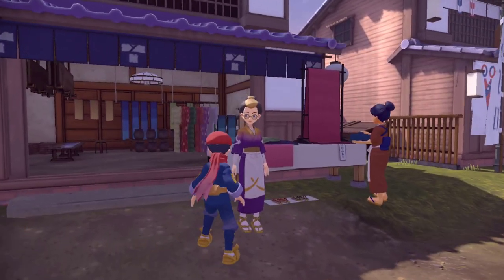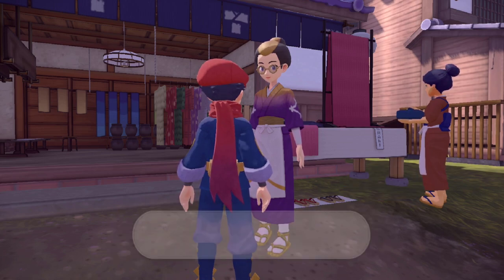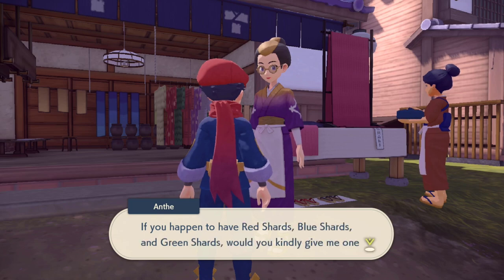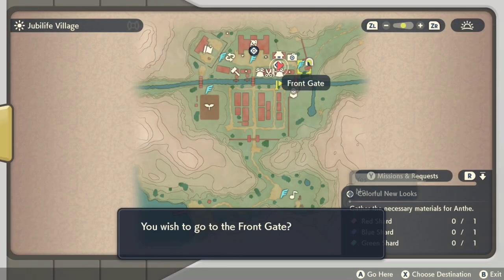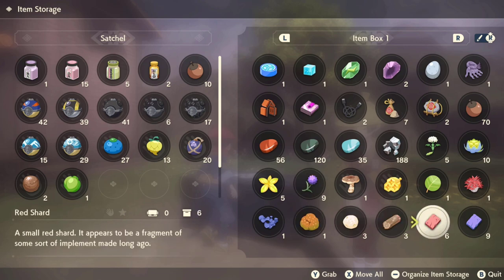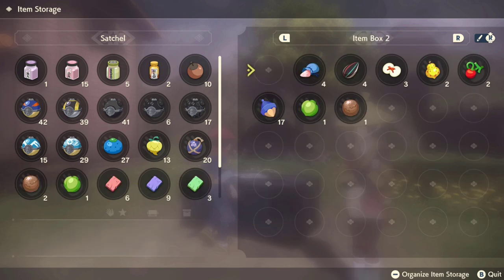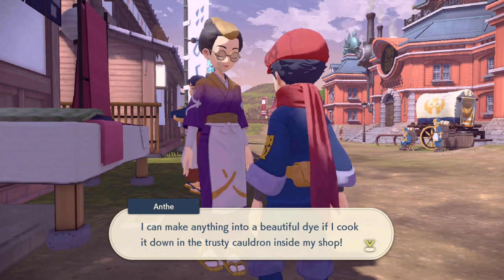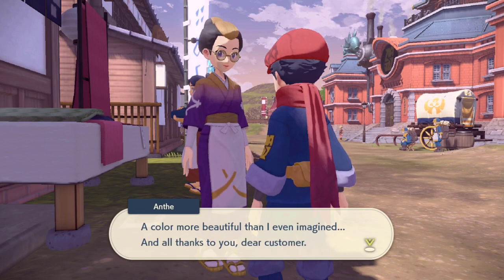Pokemon Legends Arceus Request 70 Walkthrough "Colorful New Looks" How To Unlock & Guide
Request 70 is located in Jubilife Village. Talk to Anthe at the Clothier Shop to receive the request.

To unlock this request you need to have reached The Slumbering Lord of the Tundra main story mission. You also need to have completed Anthe's previous request which is Request 63: Fancy, Fashionable Wormadam.

Once you receive the request from Anthe she will tell you that you need to bring her a Red Shard, Blue Shard and Green Shard. These can be found on the ground during Space Time Distortions.

Space Time Distortions have very specific spawn times in the land of Hisui. Here is a brief chart of when they will spawn and at what % chance.

5 Minutes - 10% Chance
10 Minutes - 30% Chance
15 Minutes - 50% Chance
25 Minutes - 75% Chance
40 Minutes - 100% Chance

Also keep in mind that a Space Time Distortion will not spawn during the following weather patterns:
Harsh Sunlight
Thunderstorm
Blizzard

If you find yourself in one of these weather patterns you can simply engage in a battle with any Pokemon and wait until it passes. I know that sounds annoying but it's way less annoying than waiting 40 minutes for a distortion and missing it because of the wrong weather :/

Once you get a red shard, blue shard and a green shard then return to Anthe and give them to her to complete the request. She will unlock new clothing items in the clothing shop as your reward.

This is the final clothing shop request and you will have all the clothing in the game unlocked once you finish it!

-- Channel & Stream Rules:

1. No Swearing
2. No Spam / Emoji Spam
3. Be Respectful At All Times
4. No Arguing
5. No Adult Topics
6. No Asking for Mod
7. No Self Promotion
8. No Hate
9. KEEP IT LITTY LIKE SKITTY!